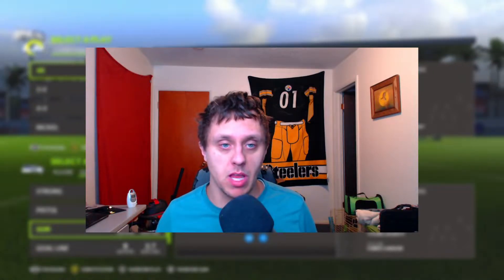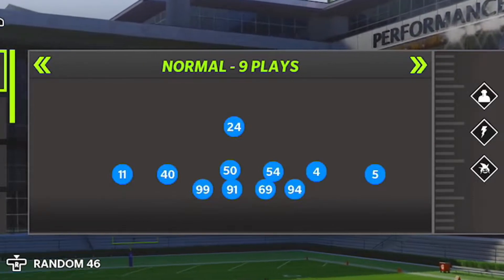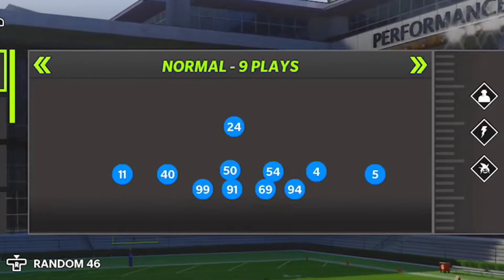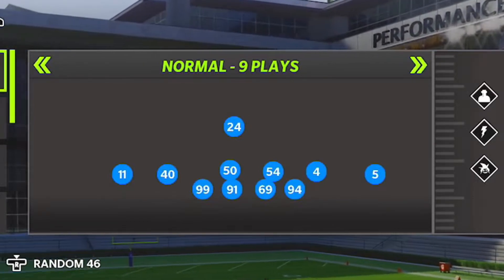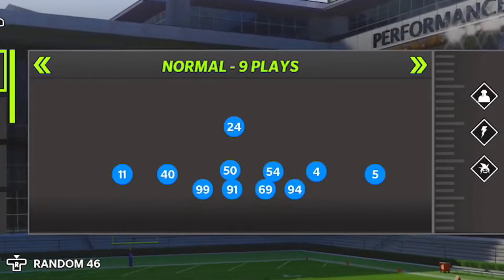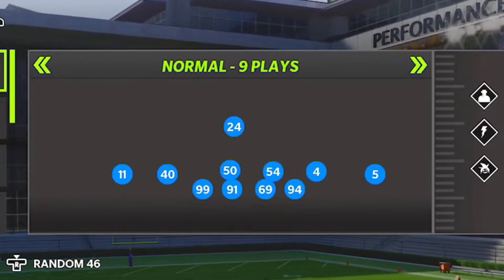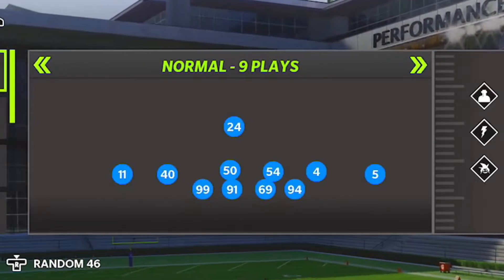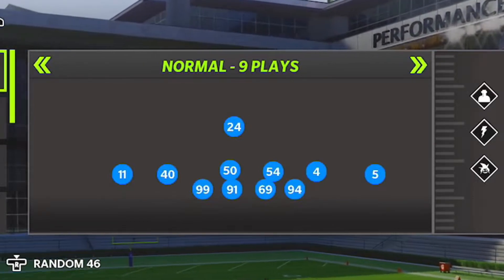This Blitz Is GLITCHED | Madden 22 Defense Tips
We go over a blitz that glitches out max protect gun bunch as well as just a blocked running back!

Schedule
Monday: Money Play
Wednesday: Off meta defense
Friday: Blitz Video
Saturday: Full scheme _+ Tip Video (Members Only)